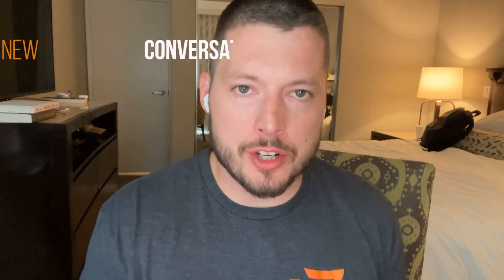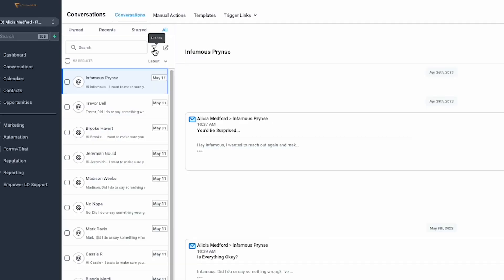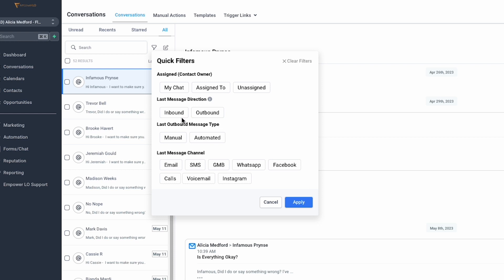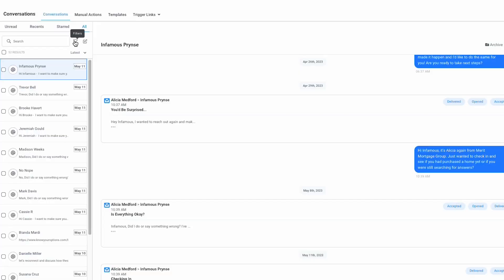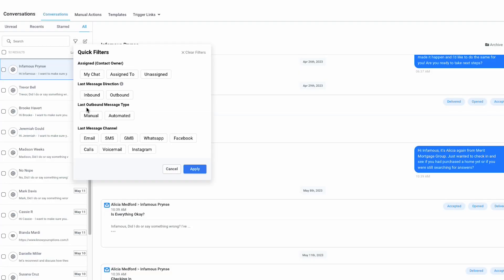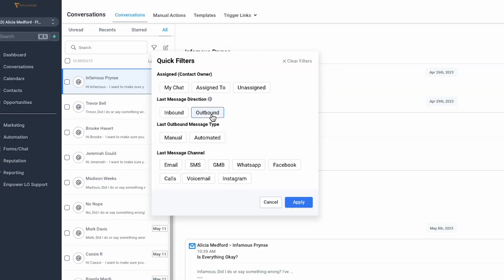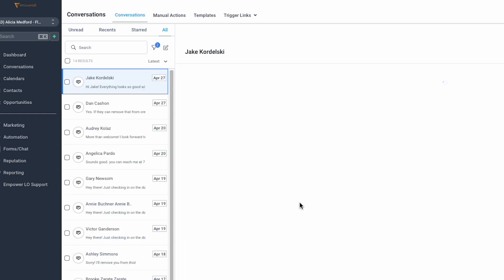Weekly Breakdown: GHL Features for Mortgage Loan Officers - Conversation Filters + Social Planner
If you're a loan officer using HighLevel for your marketing and outreach, you've come to the right place! Every week, Michael breaks down the newest updates from HighLevel that mortgage professionals like you should know about in order to stay up to date and put this amazing platform to work.

Looking to scale a mortgage team with the BEST consumer direct mortgage marketing team on the planet?

LOs/Brokers looking to get more out of your mortgage marketing dollars and efforts? We like free sh*t, and we're pretty positive you do too so we've put together a ton of free trials and content you can check out

Chapters
00:00 Introduction
00:26 New Conversation Filters
01:56 New Updates To Calendar Function
03:05 Social Planner Enhancements